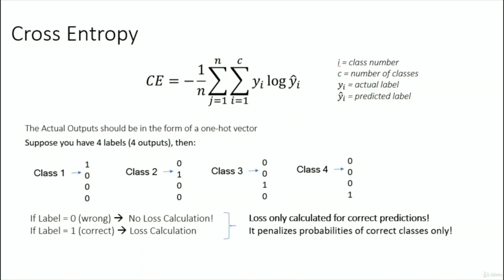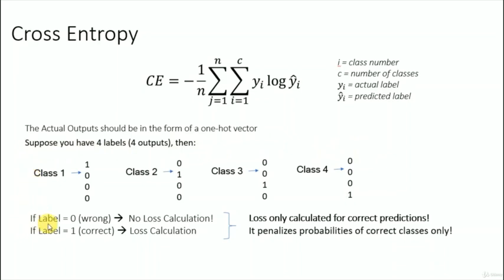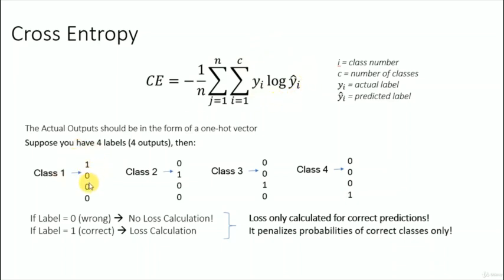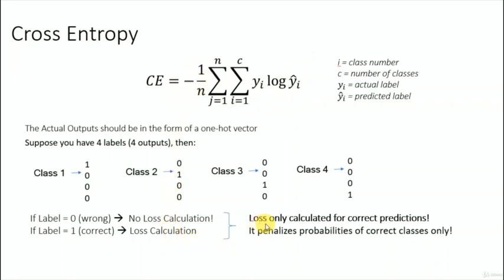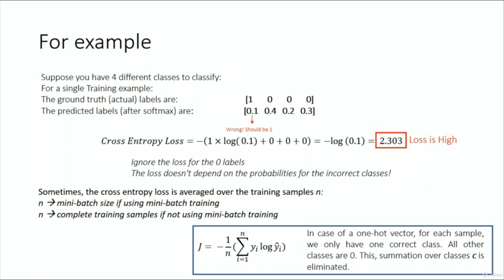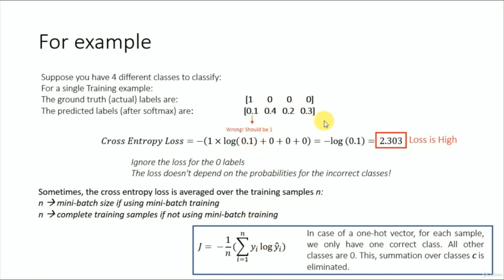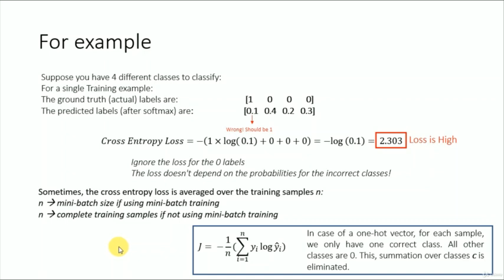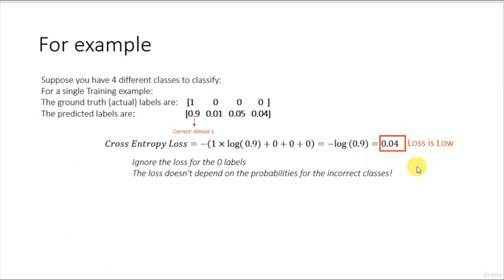#5 Cross Entropy Loss